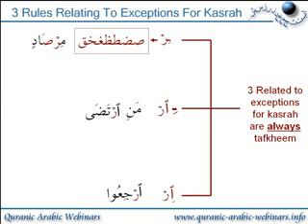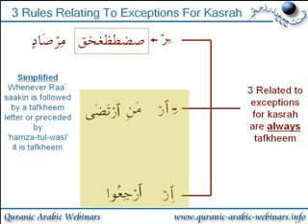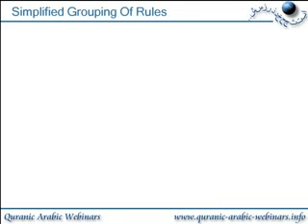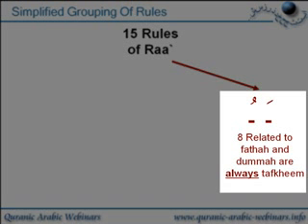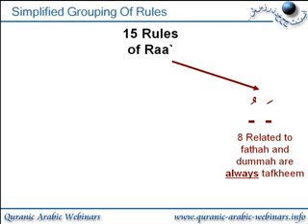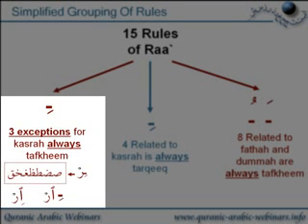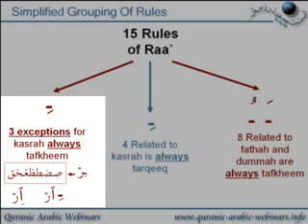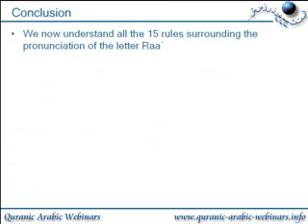Learn Quran (2/2) - The 15 Rules Of Reciting The Letter Raa`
Learn Quran with Tajweed online free for kids and adults
QAW Adult Tajweed Lesson (2/2) - The 15 Rules Of Reciting The Letter Raa`
A very detailed explanation of when the letter Raa` is pronounced heavy (tafkheem) or light (tarqeeq). This is one of the more indepth subjects that must be covered properly.